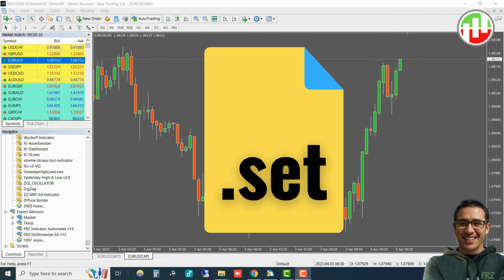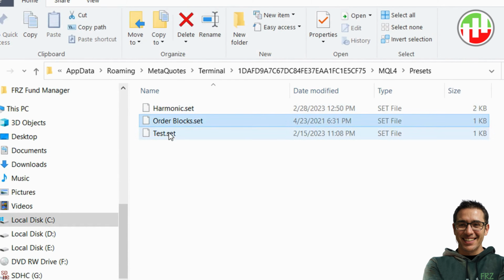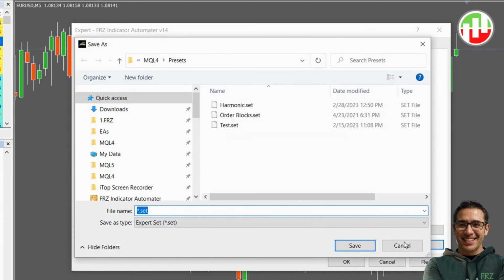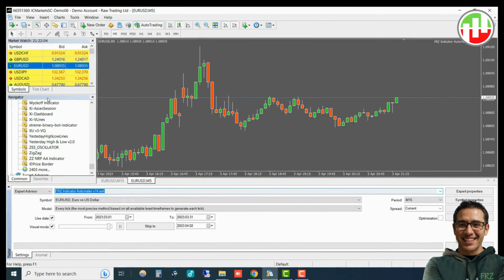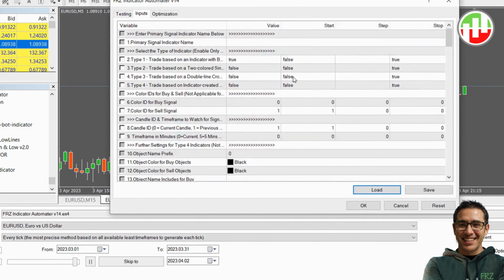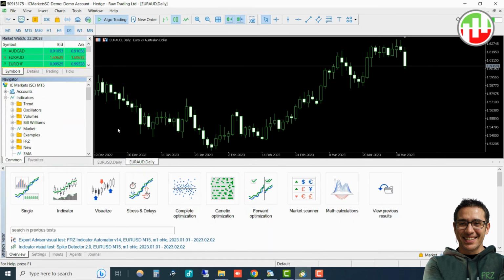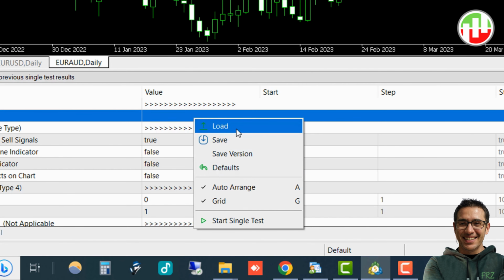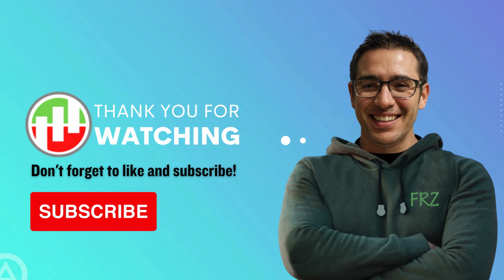How to Use Set Files in MetaTrader for Expert Advisors and Indicators | MT4 & MT5 Guide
Learn how to effectively use set files in MetaTrader to save and load custom settings for indicators and expert advisors. This step-by-step tutorial covers everything from locating your .set files, saving and loading them, to applying them during backtesting in both MT4 and MT5. Simplify your trading and backtesting process with these essential tips. Perfect for beginners and experienced traders alike.

Topics Covered:
What are set files in MetaTrader?
How to save and load custom settings
Using set files for backtesting in the Strategy Tester
Steps for MT4 and MT5